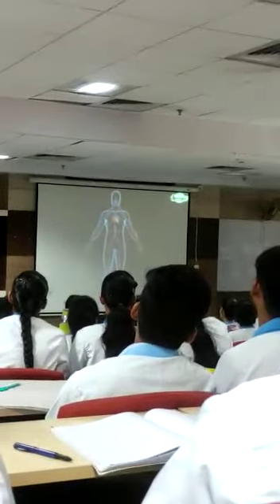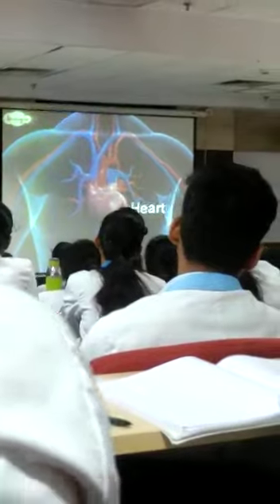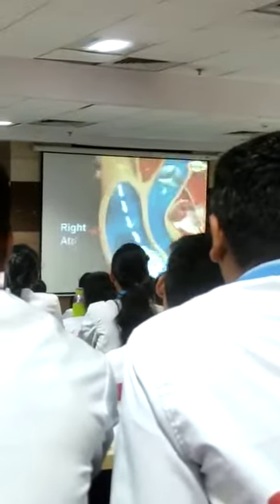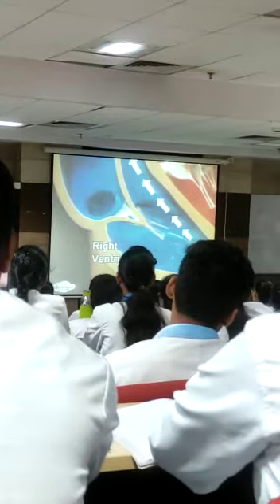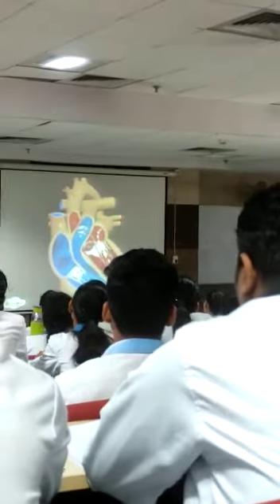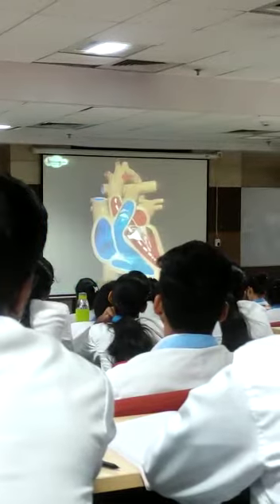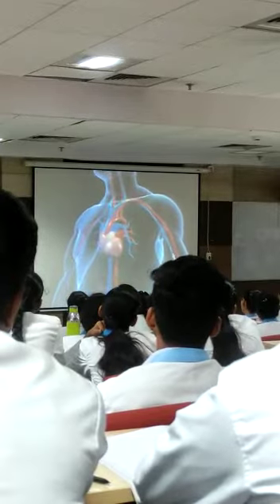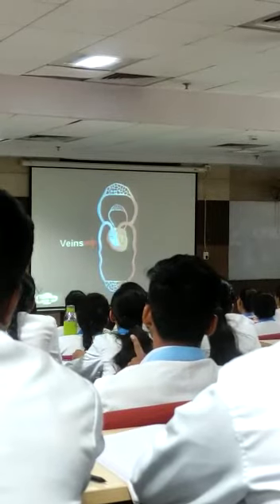kgmu||cardiaccyclebloodpumpby heart||systoleanddaistole|videoofheart|kgmumedical college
cardiovascular